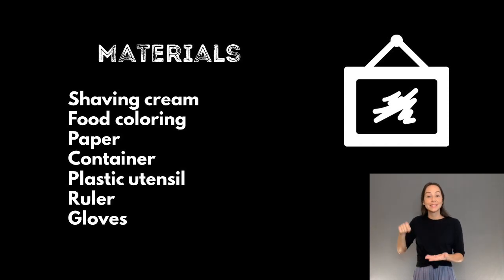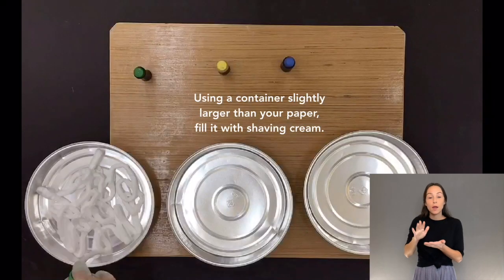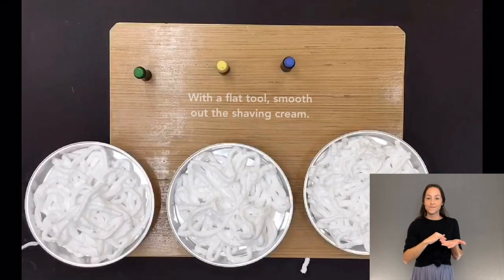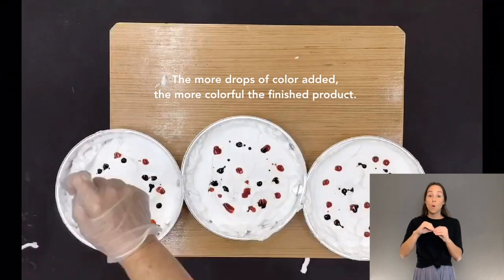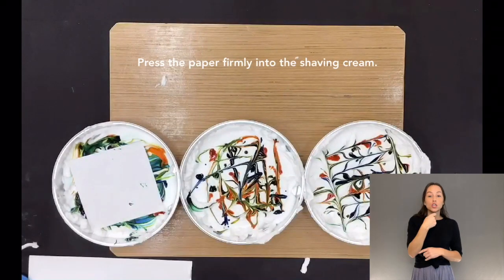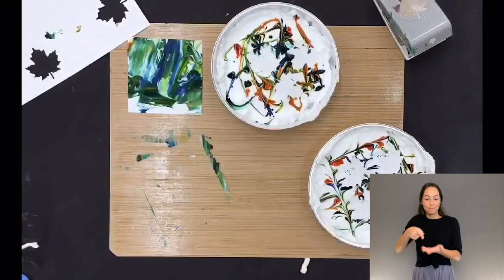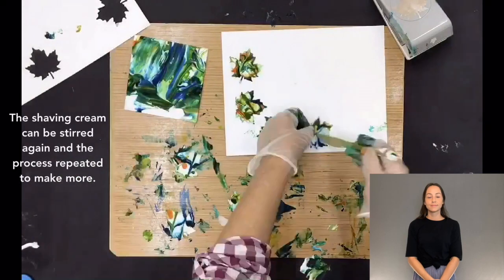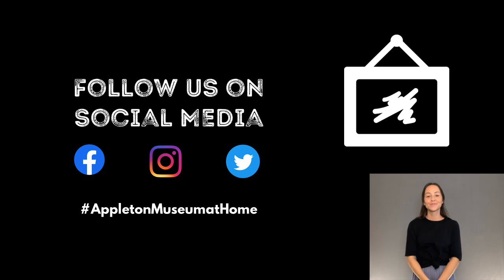ASL Teaching Tuesday: Shaving Cream Marbling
This art project from the Appleton Museum of Art will show you step-by-step instructions for making art using a cool marbling effect with shaving cream! Post your creations on social media and tag them appletonmuseumathome.

The ASL Teaching Tuesdays series is sponsored in part by Marion Cultural Alliance.